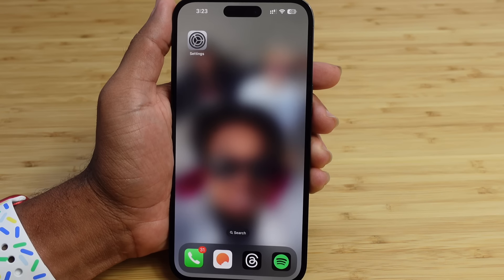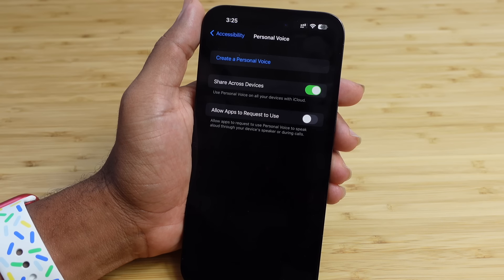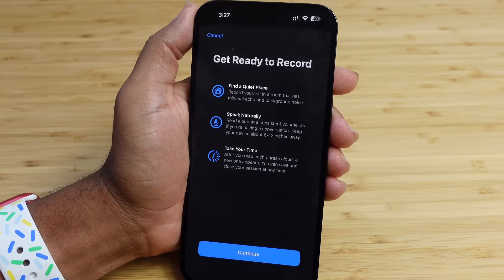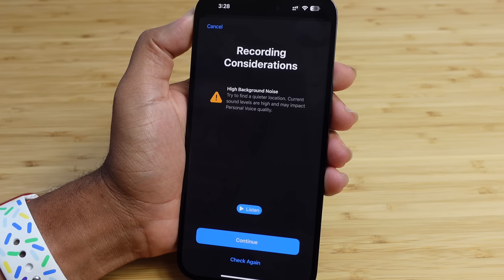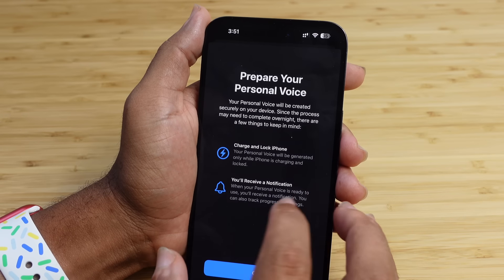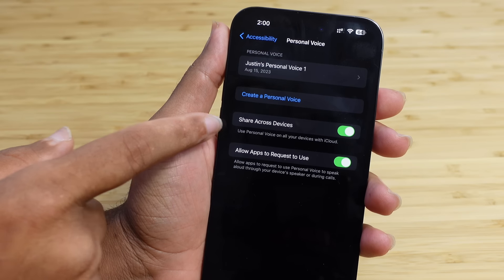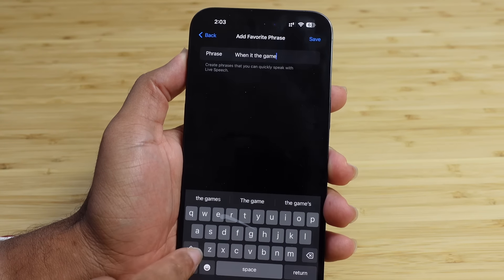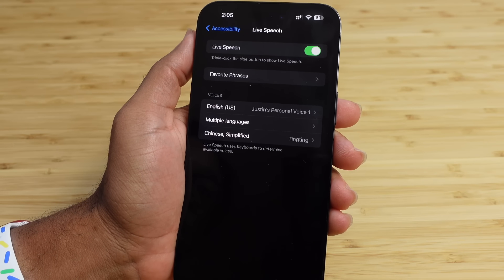Personal Voice in iOS 17 — Complete Beginners Guide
Discover how to create your own Personal Voice in iOS 17.

Settings → Accessibility → Personal Voice (Under Speech)

Let us know what your favorite Personal Voice feature is in the Comments!